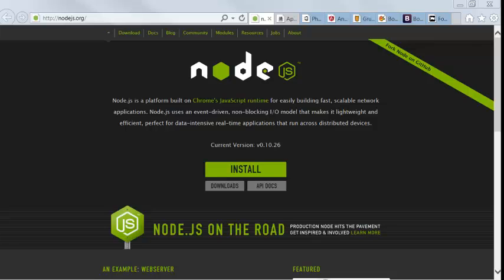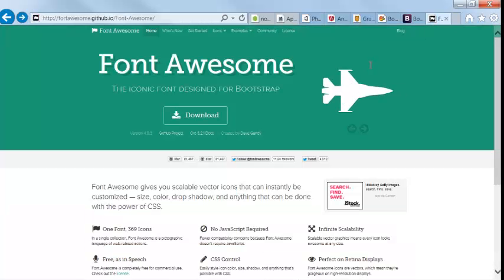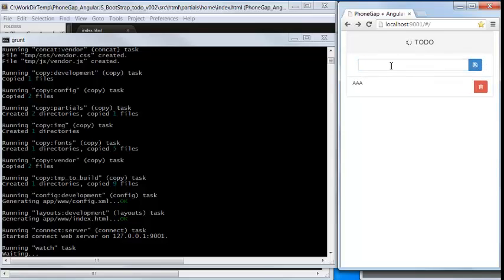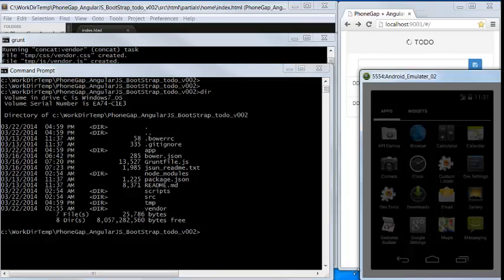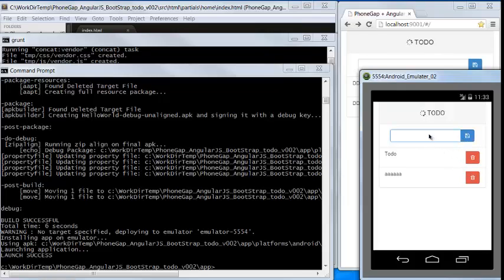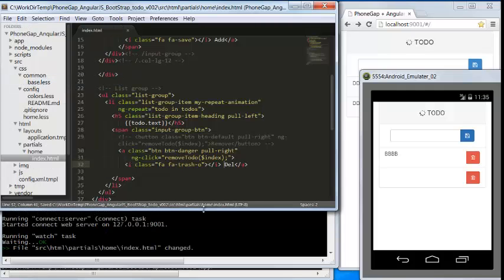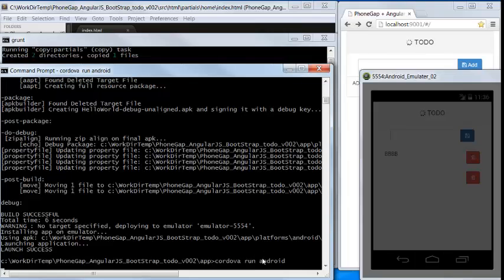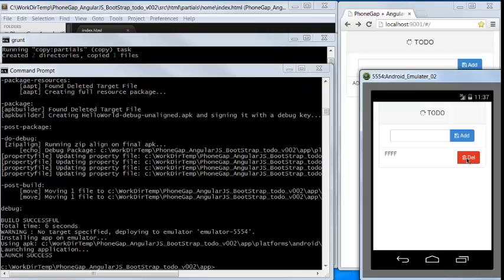PhoneGap + AngularJS + BootStrap (Rapid Development Workflow)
A quick demo of a rapid coding, testing, debugging development framework workflow for PhoneGap + AngularJS project.

Major components: PhoneGap (Cordova), NodeJS, Express, Grunt, Bower, BootStrap, and Font Awesome.

For a PhoneGap + AngularJS Todo app coding demo , you may take a look at the video by Mr Kruy Vanna